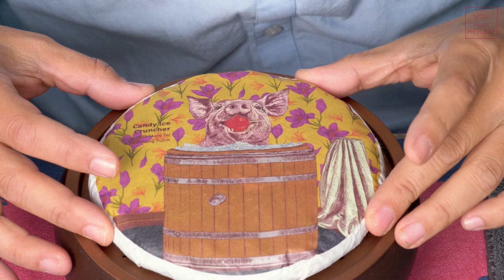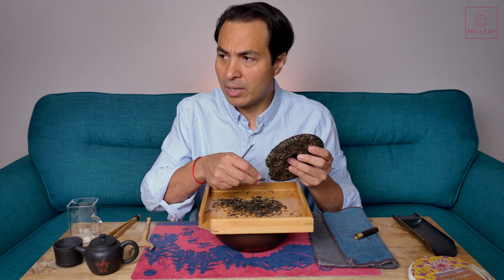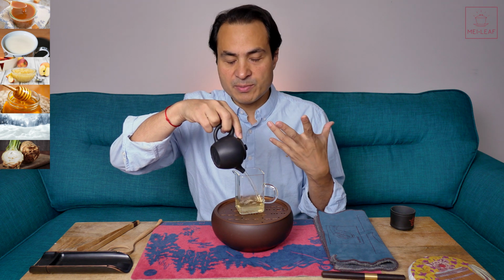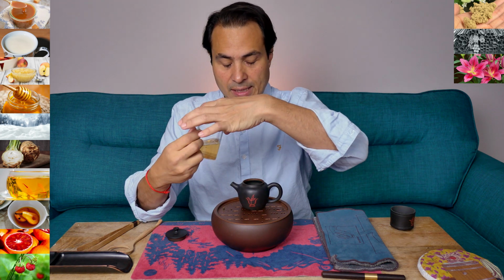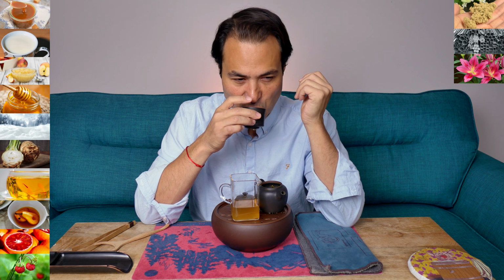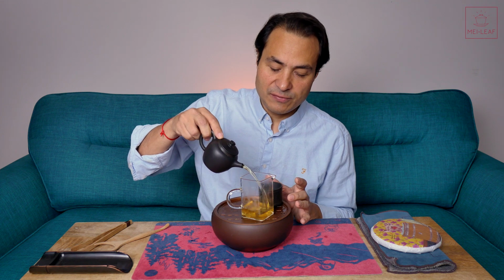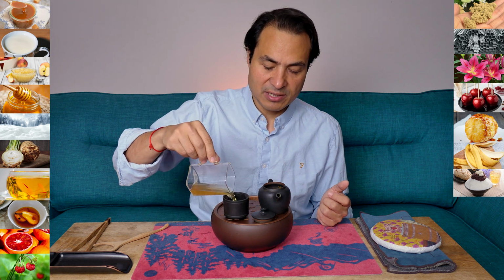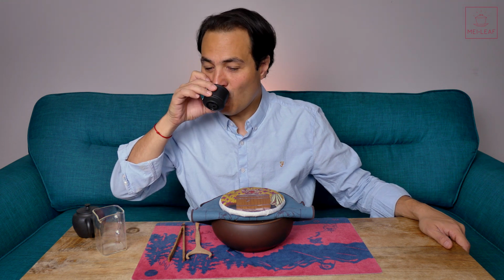Early morning Tea Session with CANDY ICE CRUNCHER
Raw Gushu Mang Fei PuErh at its most delicious and potent - the best way to start the day!